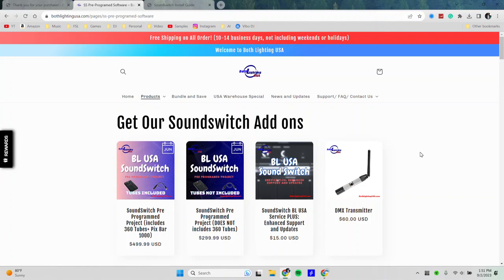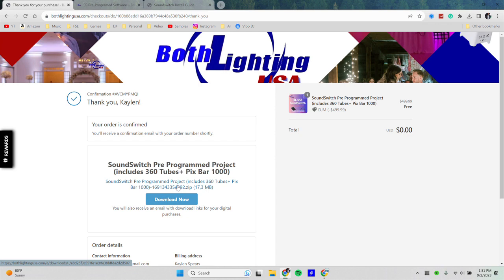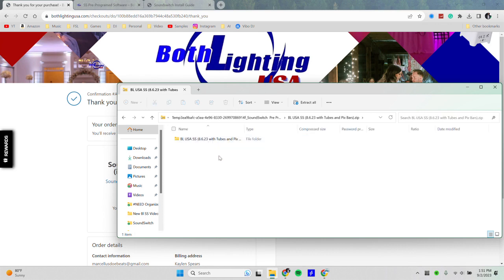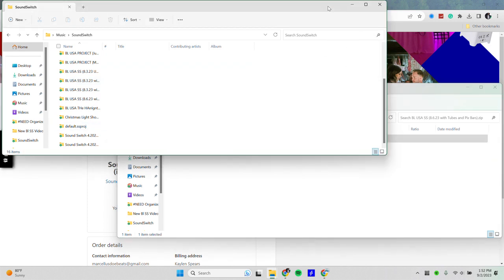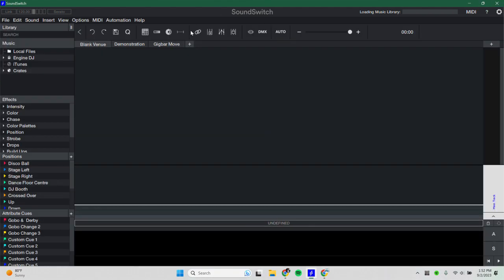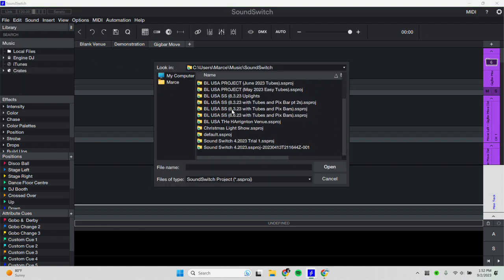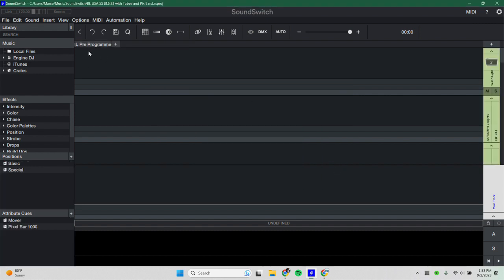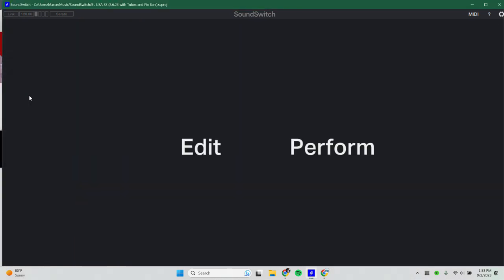How to Download and Install the Pre-Programmed Soundswitch Profile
This is for our custom soundswitch pre-programmed light show project we created. We include video tutorials showing you how to download, install, and use the program! If you have any questions let us know!

DMX Lighting can be very complicated and we have spent years trying to find the easiest way to make DMX lighting not only easy to use but also show-stopping cool with club-level programming!

Introducing the sound switch fully programmed solution! I had been wanting to make the switch the sound switch for a while. It reads the tracks you playing and does the syncing of lights and music for you! BUT... out of the box, it needs some programming to make it what I wanted. In comes our right-hand man DJ Marcellus!

Marcellus has been a sound switch user since the beginning of the company! And with this, he understands all the ins and outs of the program! So he created and programmed a full light show setup for our team! And we are now bringing this program to you!

You are getting the exact same sound switch program that DJ Rick Web and his whole company use every single weekend!

What do I get with if I purchase?

-PDF Quick start guide explaining all the details of this product

-Programmed sound switch light show for the Both Lighting S4, S6, S4 mini, S6 mini, IR-4, MH-150 Spots, Aura Wash Movers, and cold sparks in sound switch

-Video Tutorial on the computer showing you how to set up the sound switch with the programmed light show

-Video Tutorial showing you hardware-wise how to set up the Sound Switch Control one interface with a DJ controller, and both lighting fixtures

-Trouble shooting video going over common issues you might encounter. Changing static looks, adjusting DMX channels, adding other fixtures, etc.

What do I need that is not included?

-You need your DJ computer with the program of your choosing (we recommend Serato) and DJ control

-You need to purchase a sound switch interface device. We recommend the control one ($299). You can also opt for the Sound Switch Micro ($39).

-You need a wireless DMX transmitter and your both lighting lights! If you need more details on purchasing a transmitter or uplighting please use this link to get in touch with us!